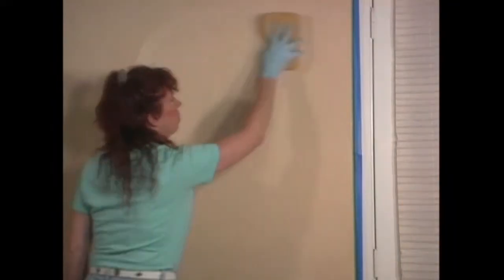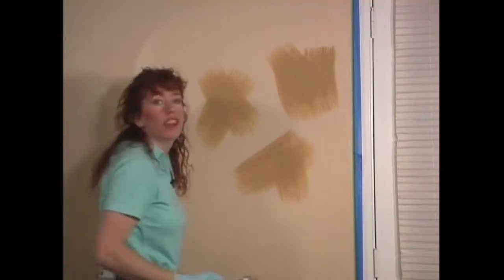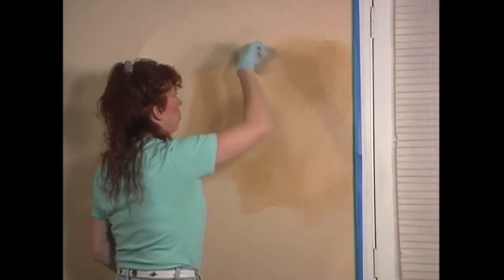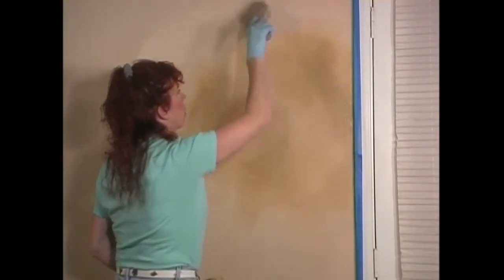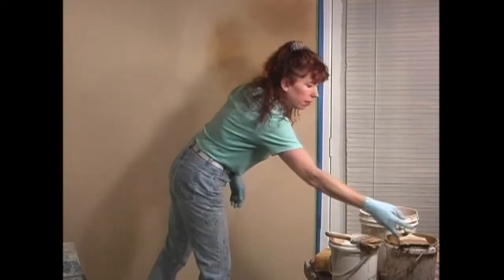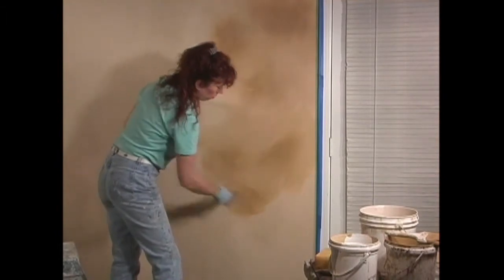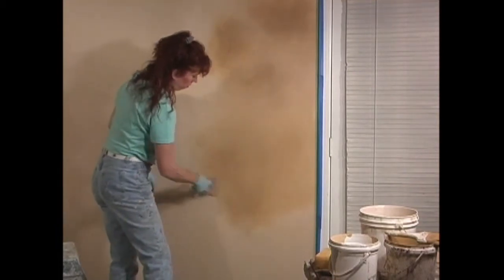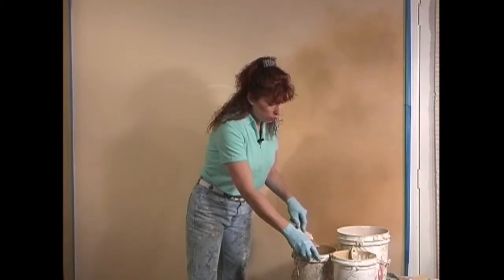colorwashing faux finish technique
A video faux painting class on how to paint a colorwash faux finish technique over a flat wall paint finish. This is an easy colorwashing faux painting technique.